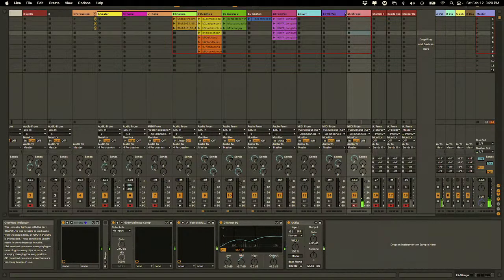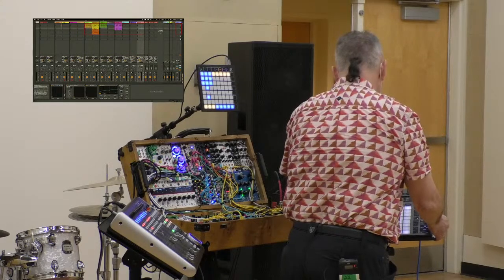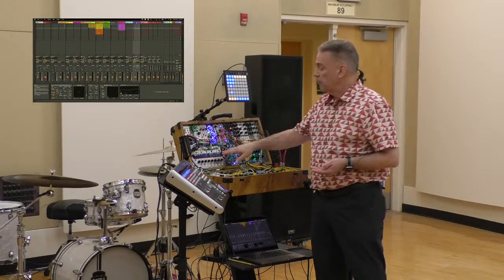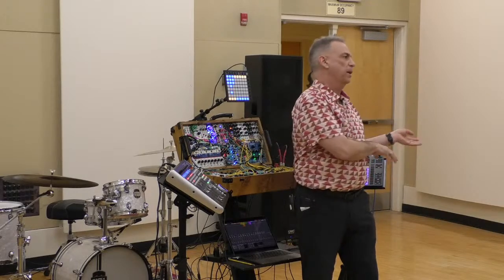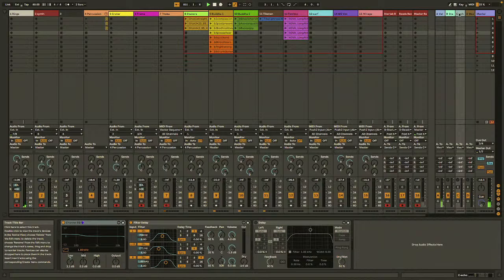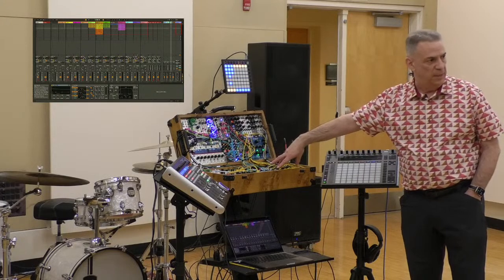Phoenix Synthesizer Festival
February 11, 2022
Paradise Valley Community College

Featured Performances by:
Chris Meyer
Steve Roach